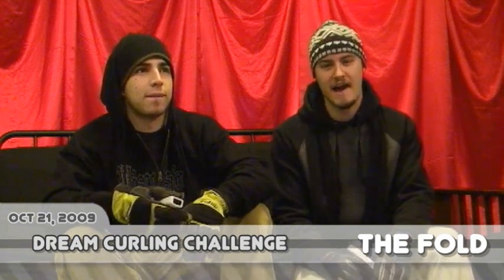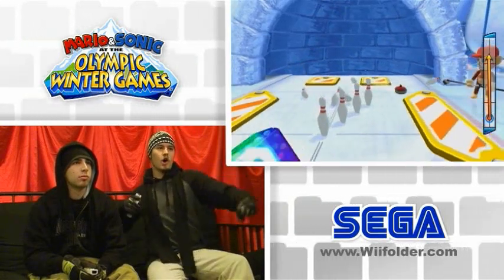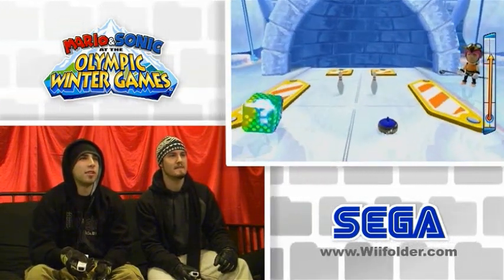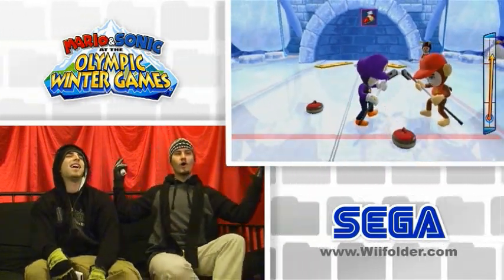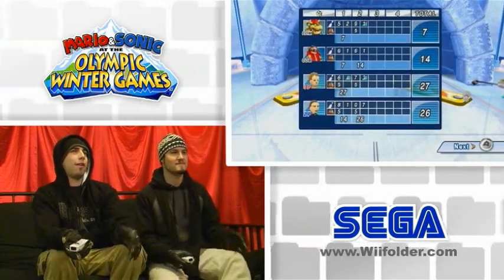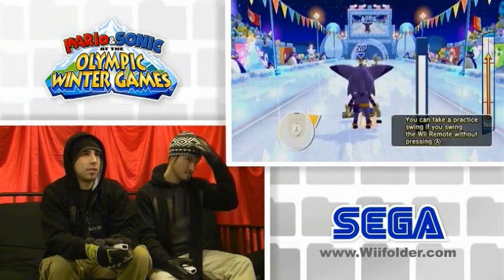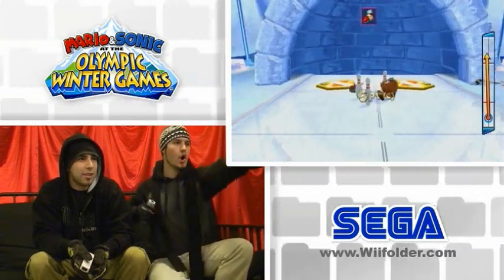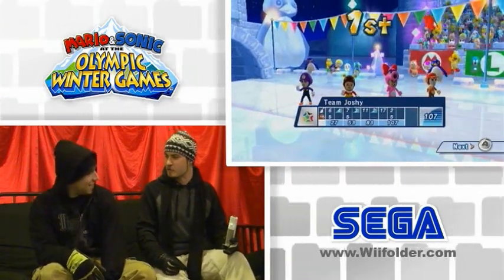The Fold - Mario & Sonic at the Olympic Winter Games